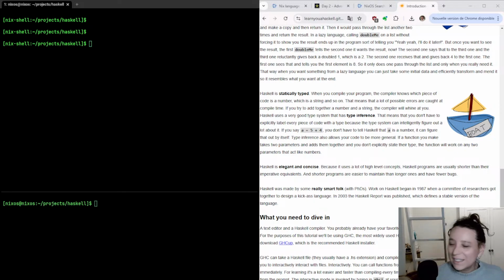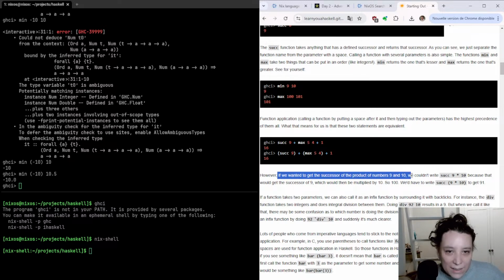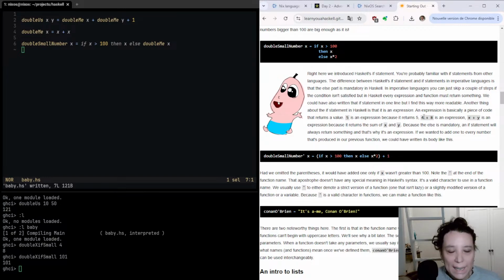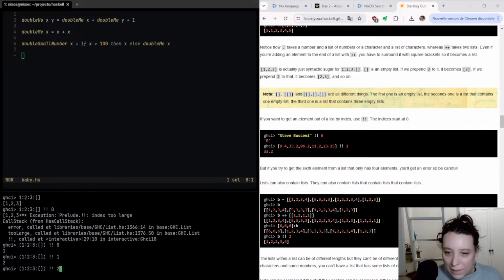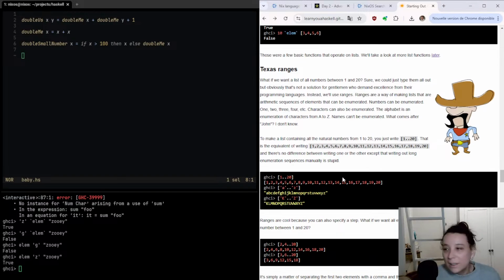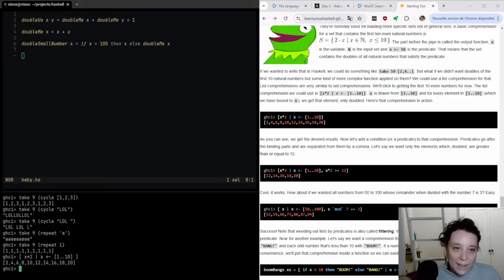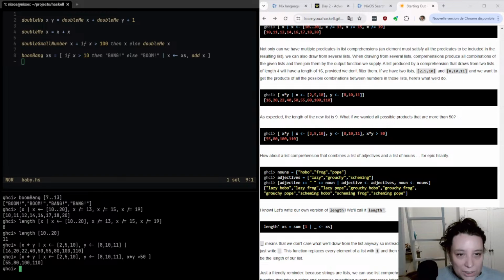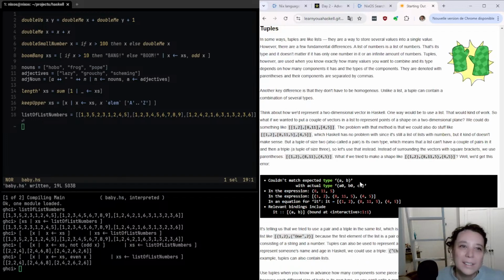Streaming - Learning Haskell...again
Working out of "Learn You a Haskell for Great Good"